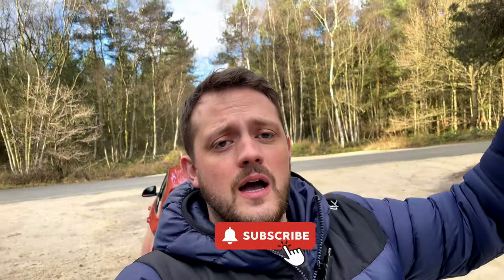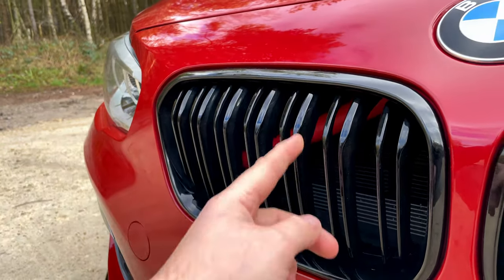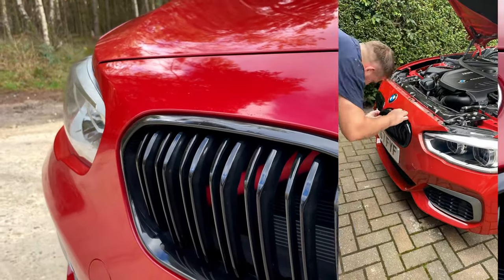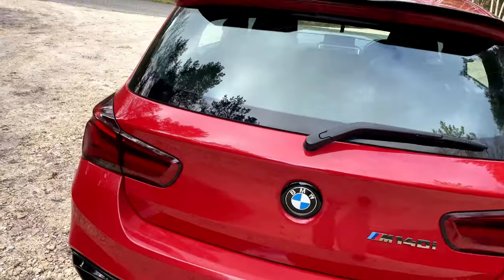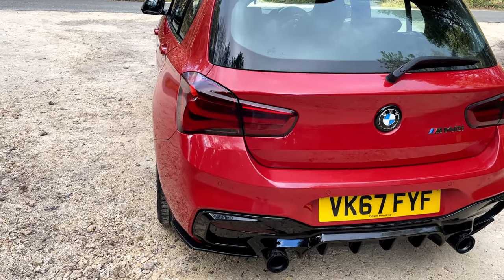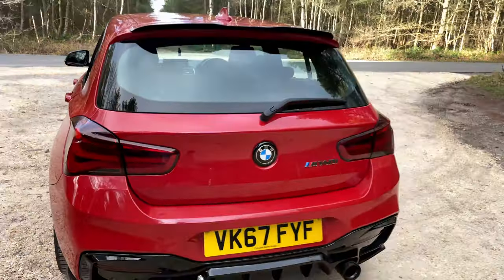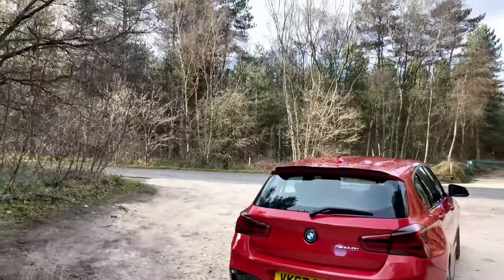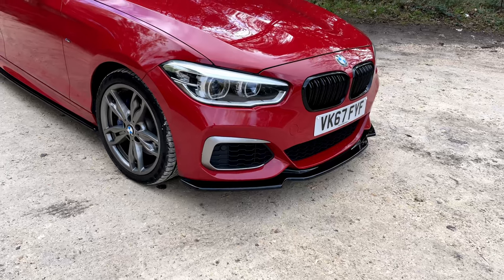Top 5 BMW M140i MODIFICATIONS. OEM+ visual mods which you can do yourself. EASY and CHEAP!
Welcome back to another video and a happy new year to you all! In this video I will be taking you through the modifications I have done to the BMW M140i so far. I have included my top 5 visual mods and I will give you a quick rundown of each one. I have uploaded a full video of each modification on my channel already which will provide with more in depth information and also fitting guidance etc... See below for links to products used.

SPOLIER CAP